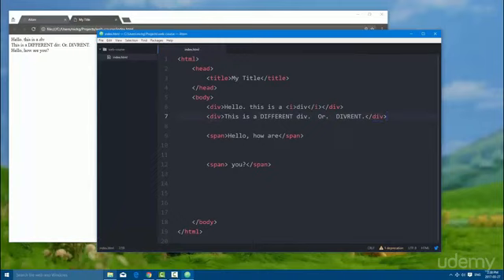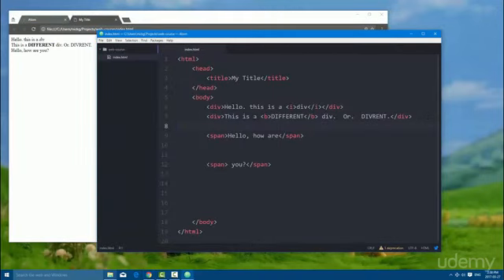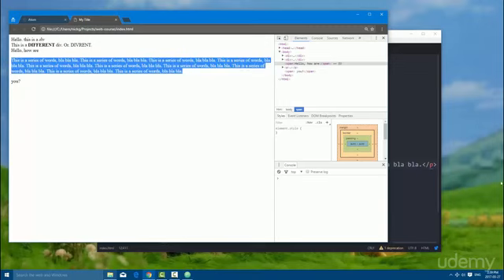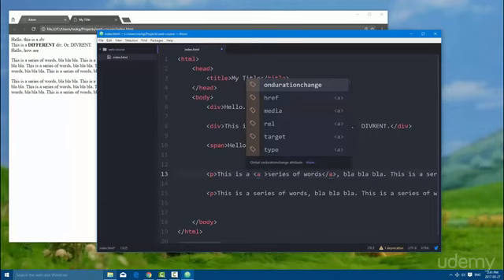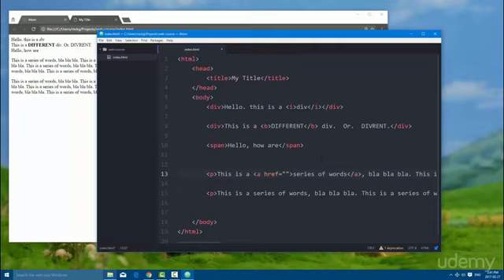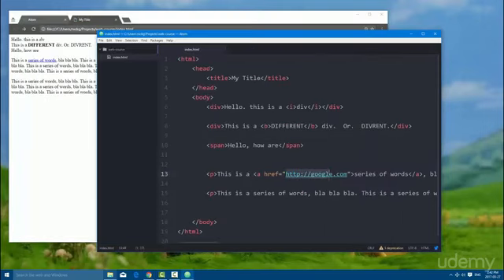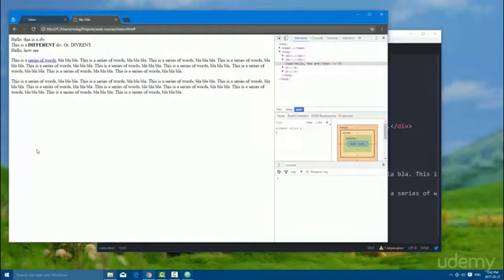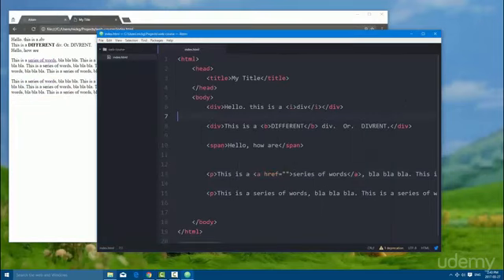2 3 HTML elements i b p a 2